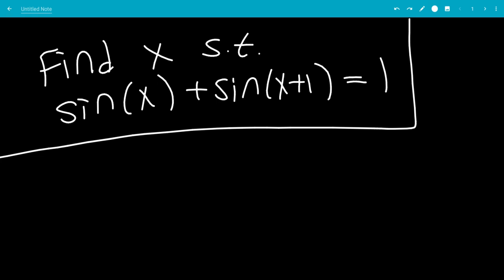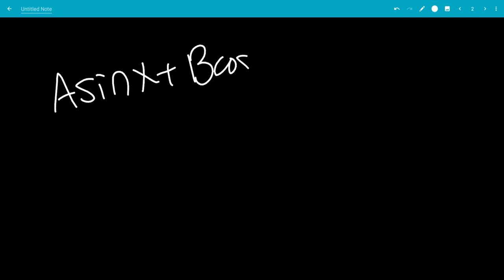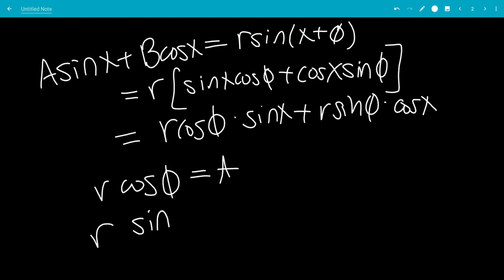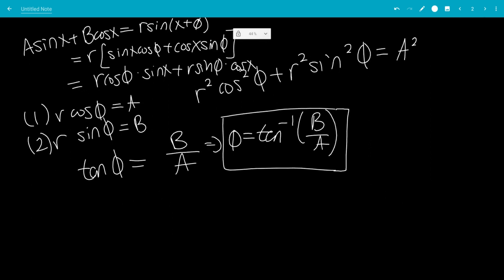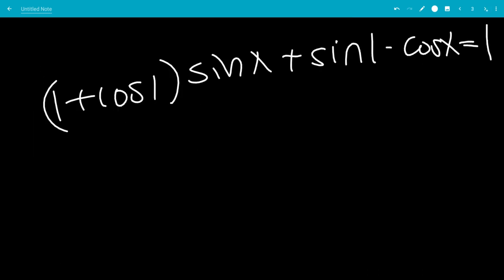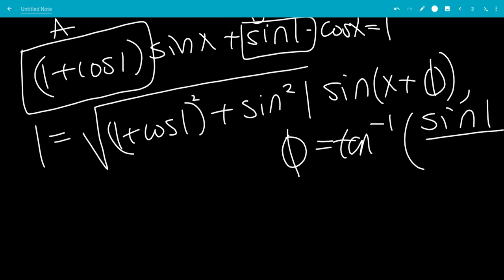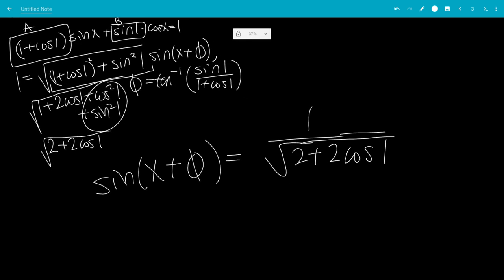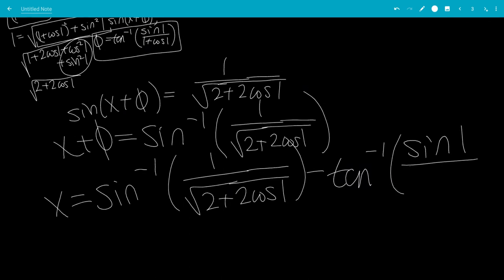Solve for x: sin(x)+sin(x+1)=1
We solve an interesting equation using trig identities.